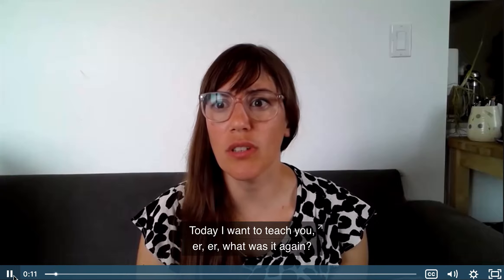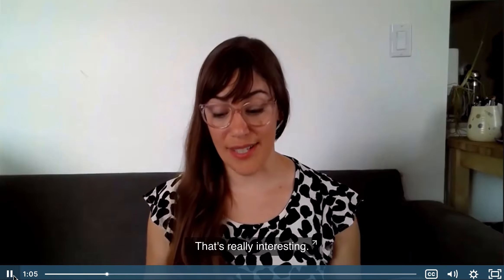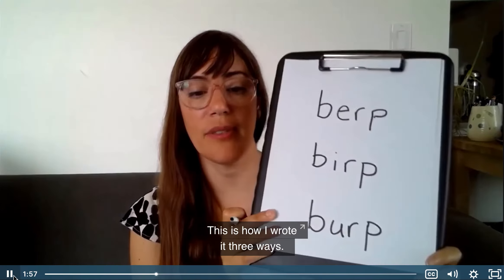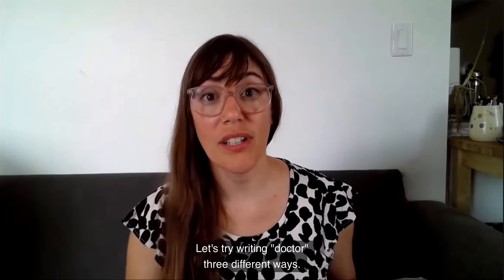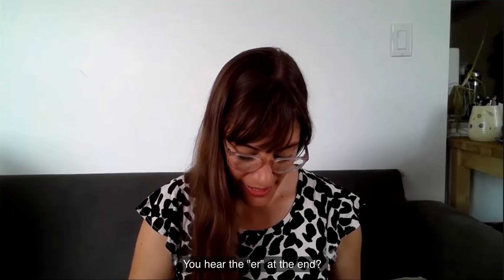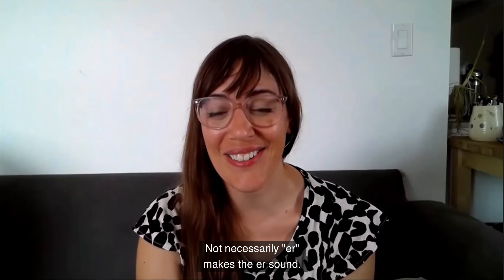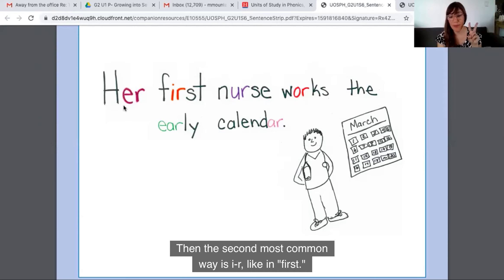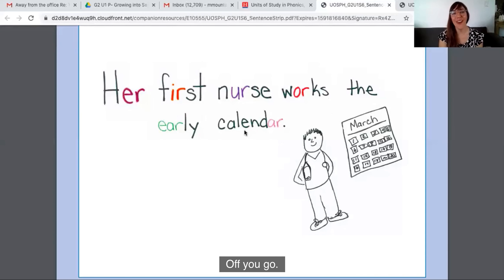October 19, 2020- Phonics Lesson (Watch 1st)